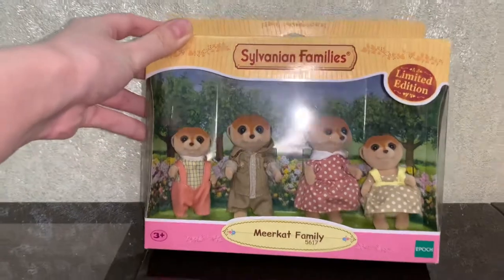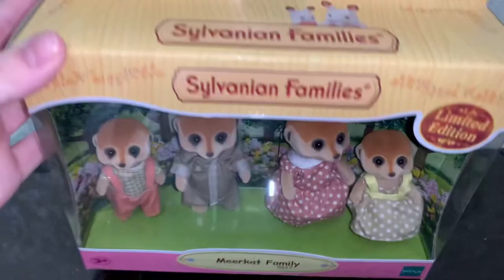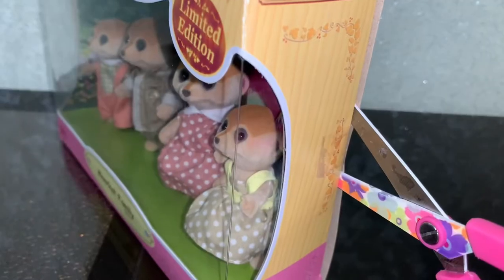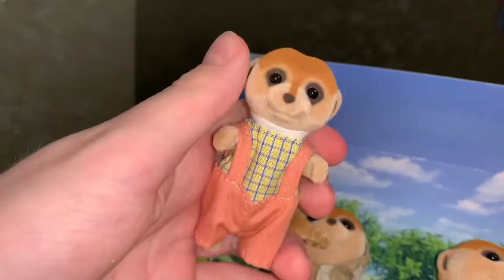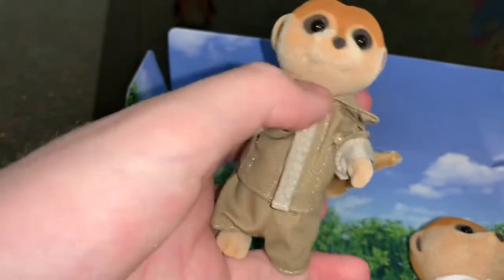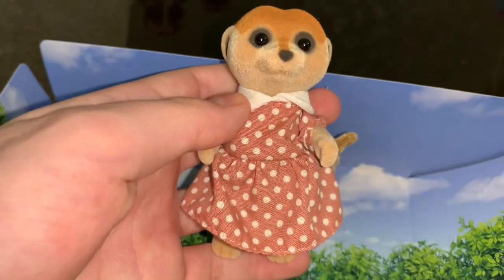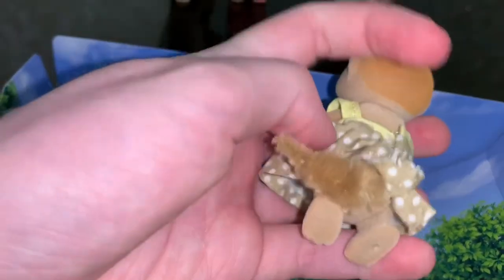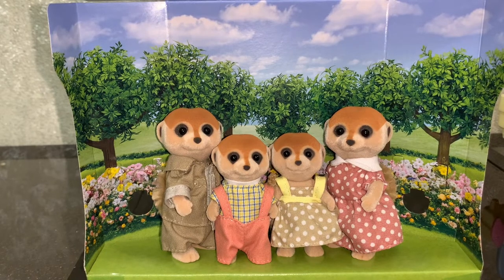Sylvanian Families/Calico Critters Meerkat Family UNBOXING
Hi everyone!

Today I'm unboxing a family of meerkats from a limited edition of Sylvanian Families📦✂️The family includes four figures of meerkats in beautiful outfits💁‍♀️